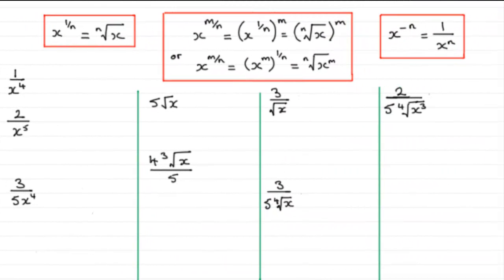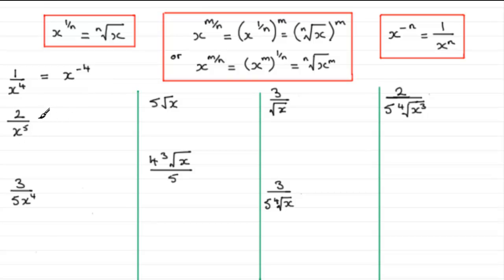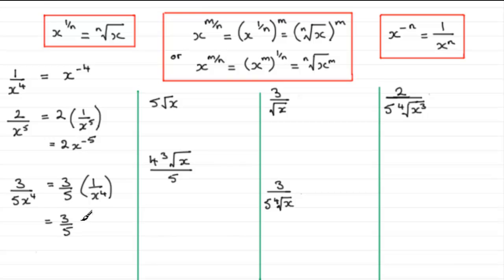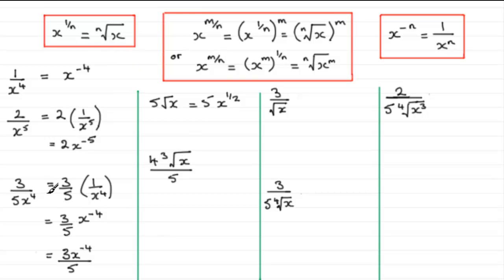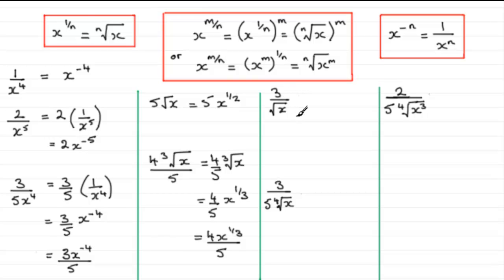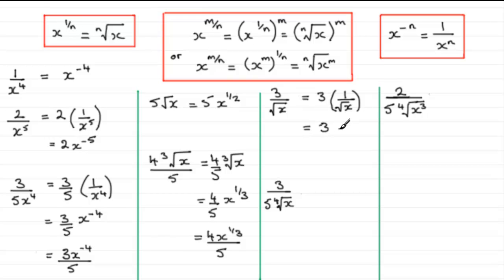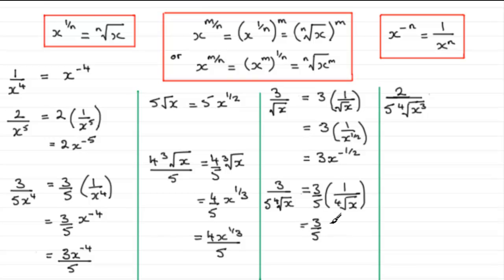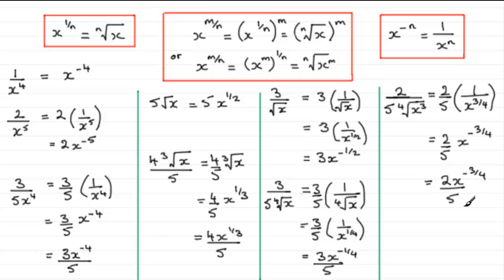Indices (exponents) - expressing a term as ax^n : ExamSolutions Maths Revision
Revising indices and how to express a term in the form ax^n